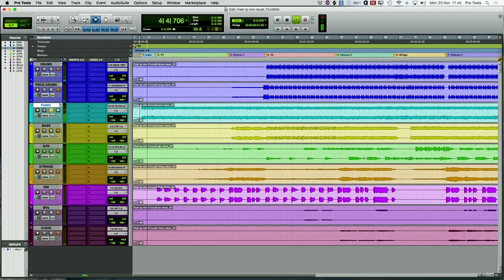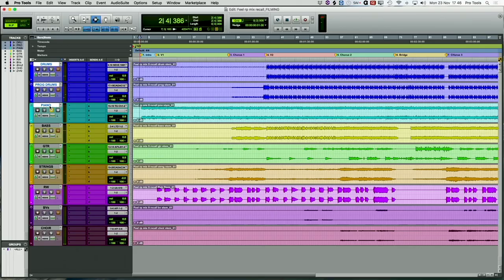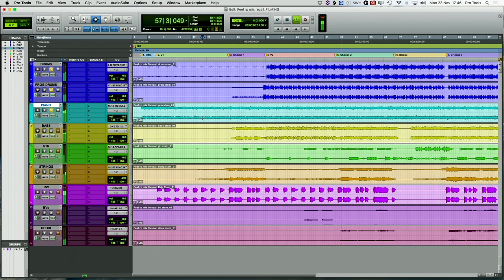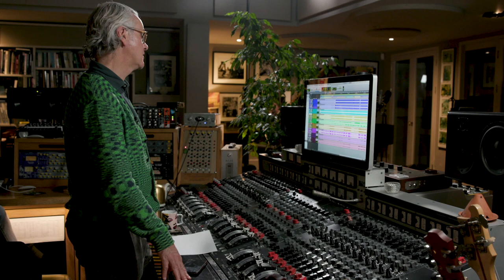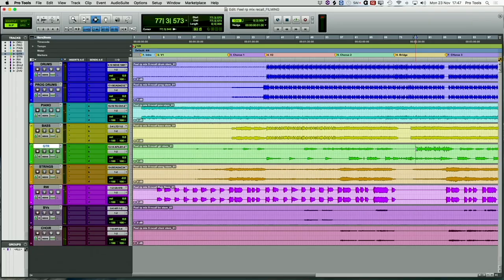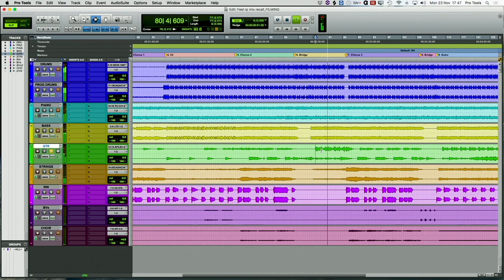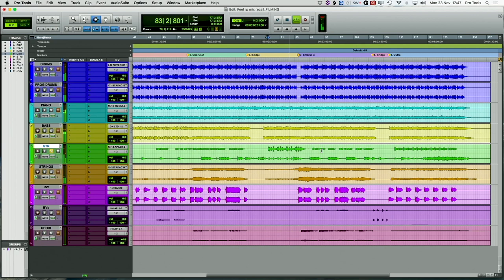Understanding the production behind Robbie Williams' hit song "Feel" with Guy Chambers | MusicGurus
In this lesson from "Song Studies with Guy Chambers", Guy takes apart the production of his hit song "Feel" written with Robbie Williams. Includes never-before-heard stems from the studio session including Robbie's isolated vocals and get creative tips from Guy on how to produce a global hit song.

Filmed at Guy Chambers' studio, Sleeper Sounds in West London.

Guy Chambers and Robbie Williams have had an incredible career between them – an enviable record of number one hits and albums, sell-out global tours and a partnership that is still going strong today.

In his first ever online course, Guy divulges the stories behind some of their most successful songs including their composition and influences, the personal moments of Robbie's life that inspired them lyrically and the studio sessions that helped shape the final production of these songs.

The songs covered in this course include: "Angels", "Feel" and "No Regrets".

This course is deeply insightful for singer-songwriters, musicians, piano-players and of course, anyone who is a fan of Guy Chambers and Robbie Williams.

Included in this course:

a step-by-step analysis of the structure of three of Guy Chambers and Robbie Williams' biggest hit songs – "Angels", "Feel" and "No Regrets"
artists that influenced their work including The Beatles, Burt Bacharach, Brit Pop and even classical composers
how to build a successful songwriting partnership
songwriting tips including creating drama, tension and release and symmetry
18 in-depth lessons from a world-class artist
5-10 minute lessons which you can watch at your own pace
exclusive acoustic performances of "Angels", "Feel" and "No Regrets"
multi-camera shots showing you different angles of Guy's playing on piano
an interactive sheet-music player for you to play along with the songs on piano
More From MusicGurus:

Established in 2015 by Tom Rogers and Christopher Esclapez, MusicGurus is fast becoming the industry leader in online music education.

The platform offers 1000s of high-quality on-demand lessons across a variety of different instruments, skills, styles and abilities. Popular world-class ‘Gurus’ already teaching on the site include KT Tunstall, Paddy Milner (Tom Jones), Juliet Russell (The Voice UK) and industry brands including Rockschool.